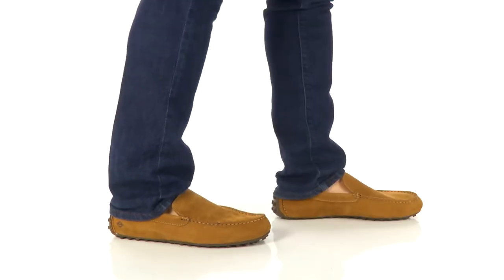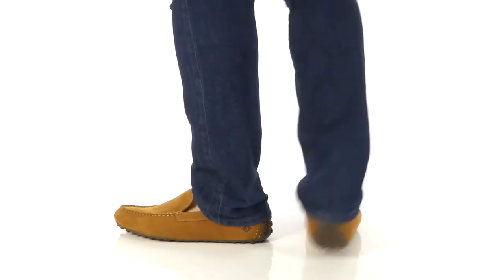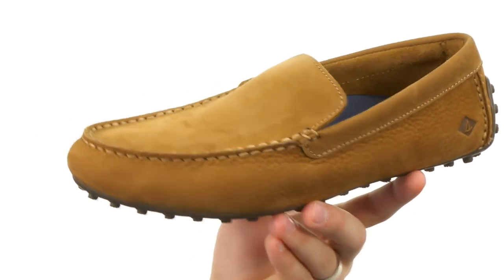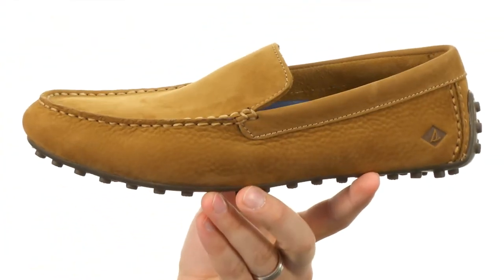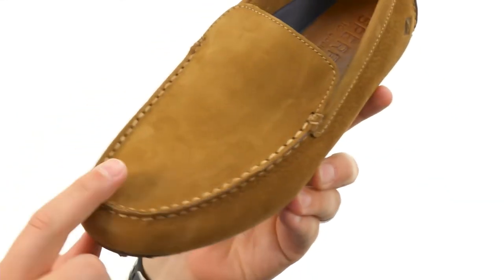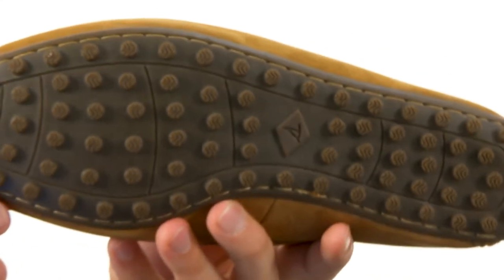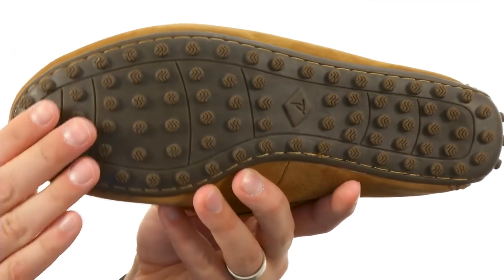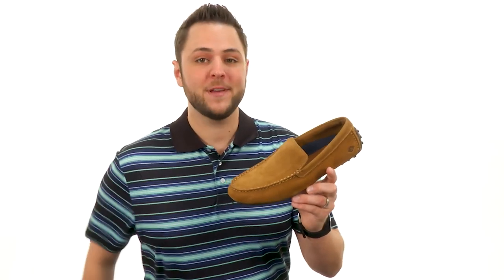Sperry Hamilton II Venetian SKU:8869286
The casually refined look of the Sperry® Hamilton II Venetian slip-on loafer will have you ready for every weekend getaway.
Nubuck leather upper.
Easy slip-on loafer style.
Hand-sewn construction offers long-lasting wear and durability.
Removable leather footbed with EVA heel cup provides all-day comfort.
Molded rubber outsole with nub pattern featuring Wave-Siping™ technology for excellent traction on both wet and dry surfaces.
Imported.